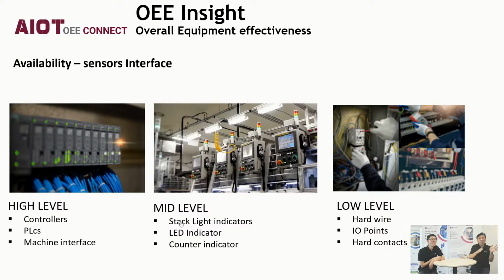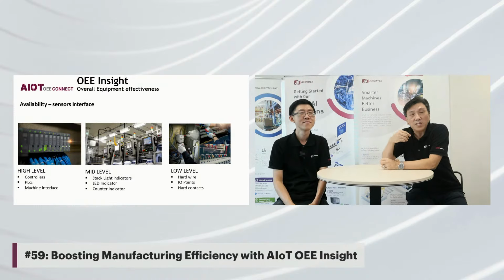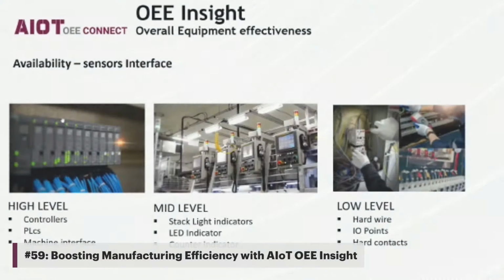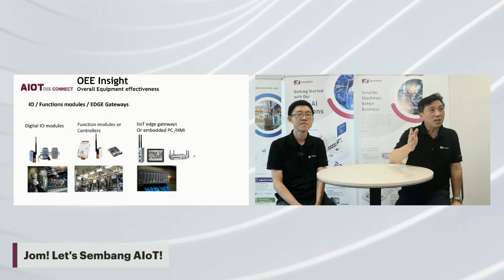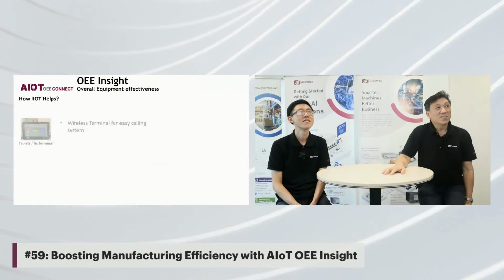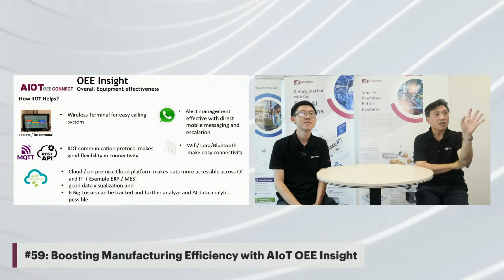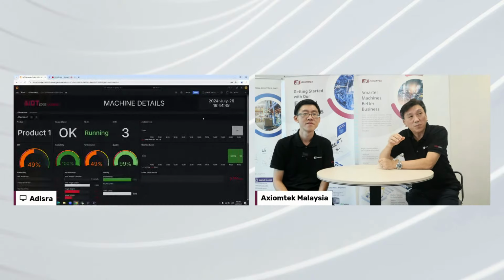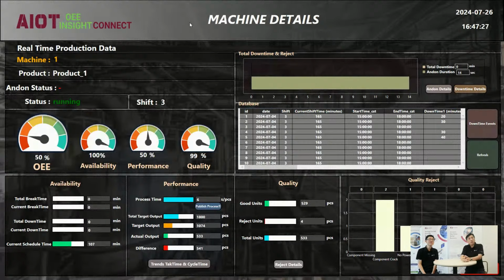#59 Jom! Let's Sembang AIoT: Boosting Manufacturing Efficiency with AIoT OEE Insight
Imagine a factory where every machine, process, and minute of downtime is optimized by AI and IoT. How much more efficient could your manufacturing be with real-time, data-driven decisions? 🔥

Join us on 𝐅𝐫𝐢𝐝𝐚𝐲, 𝟐𝟔𝐭𝐡 𝐉𝐮𝐥𝐲 𝐚𝐭 𝟒𝐩𝐦 as we explore how AIoT and Overall Equipment Effectiveness (OEE) insights are revolutionizing the way we think about manufacturing efficiency!